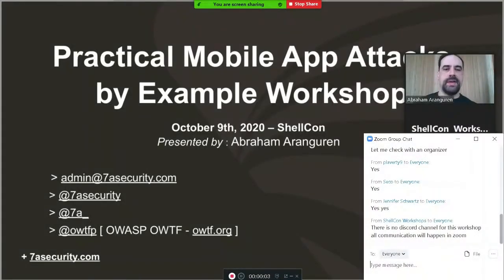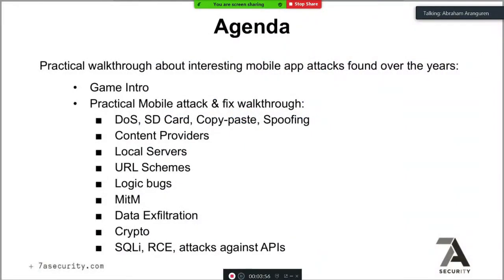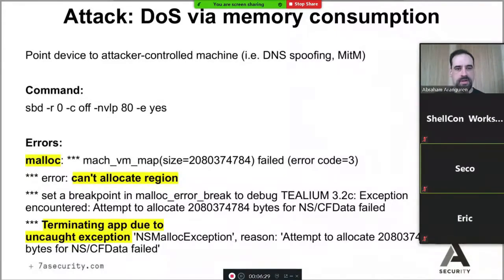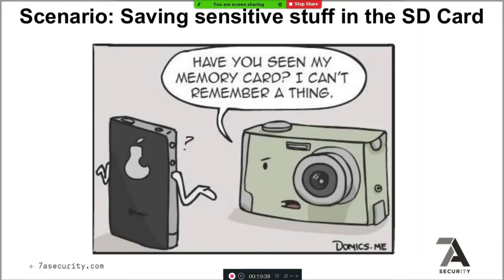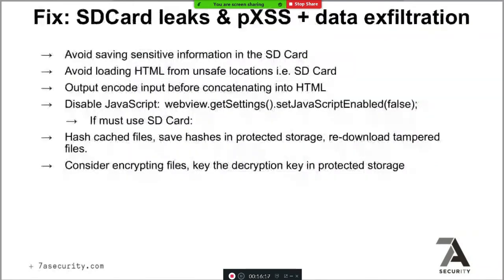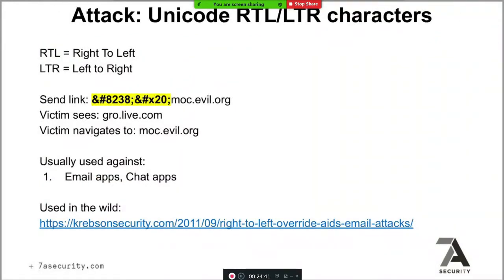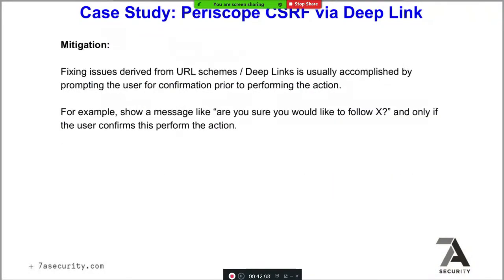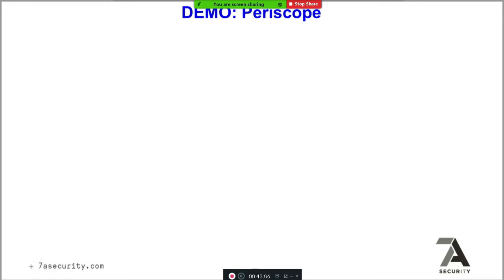Practical Mobile app Attacks by Example Workshop